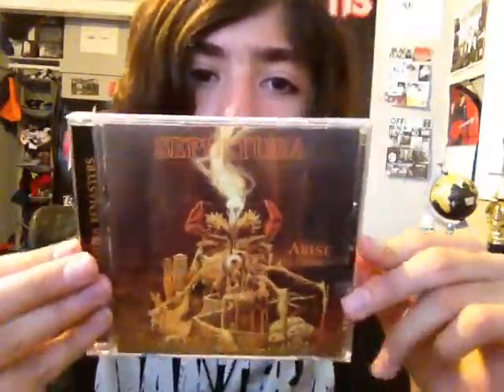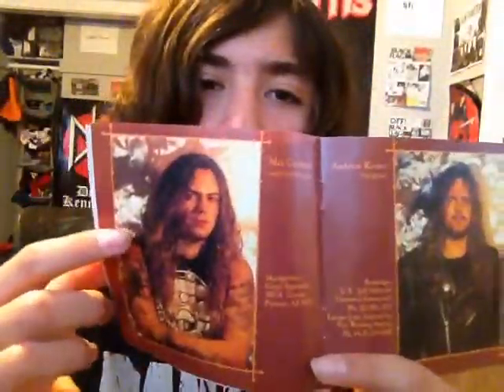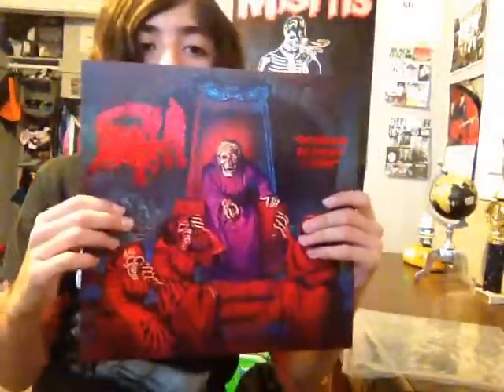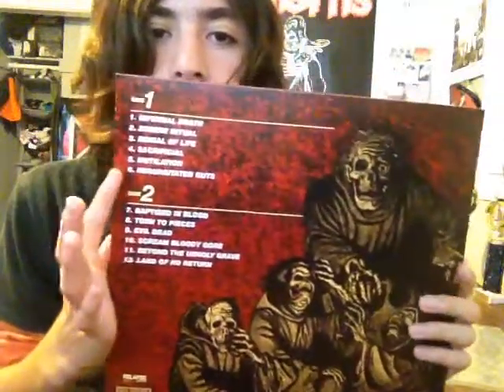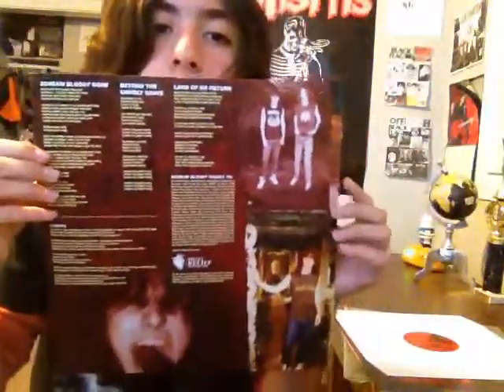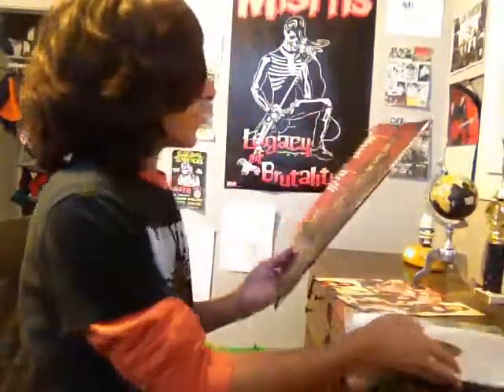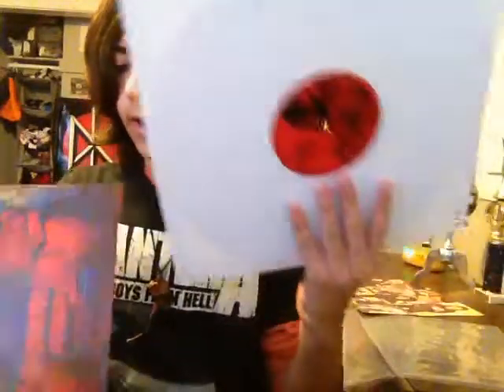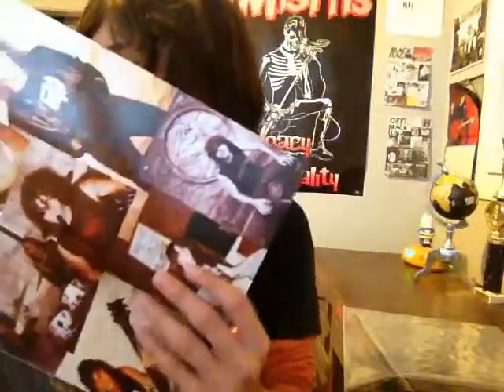VINYL/CD UPDATE: DEATH, EXODUS, SEPULTURA | Julian Gonzalez